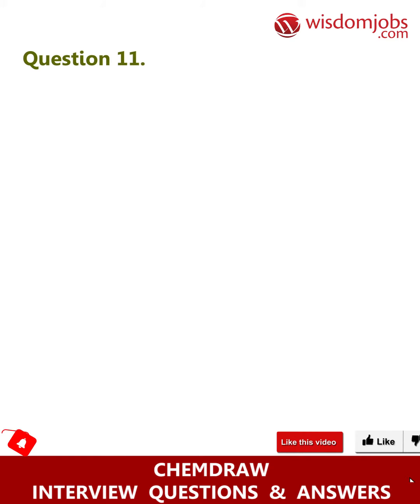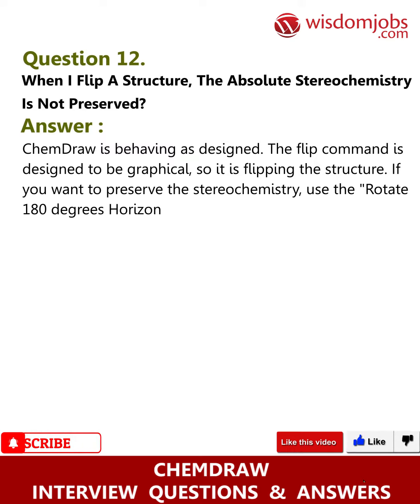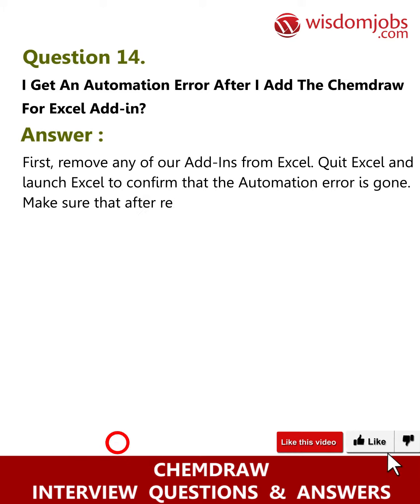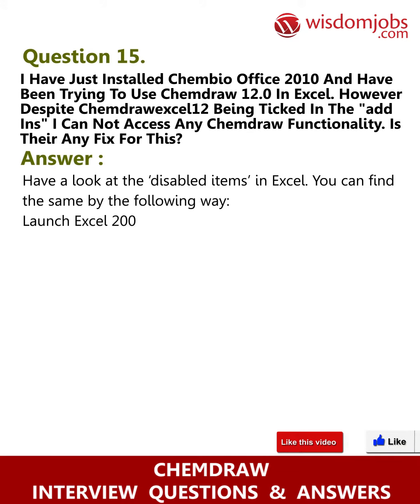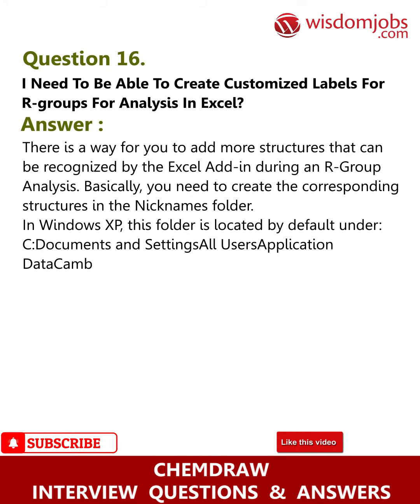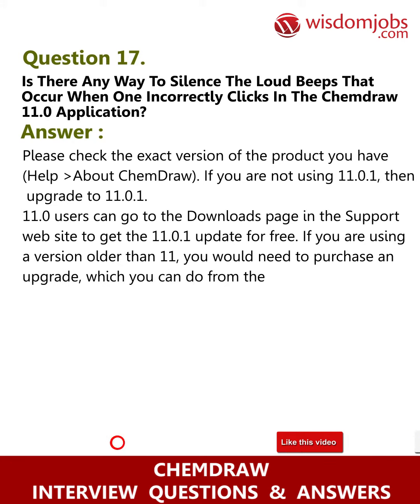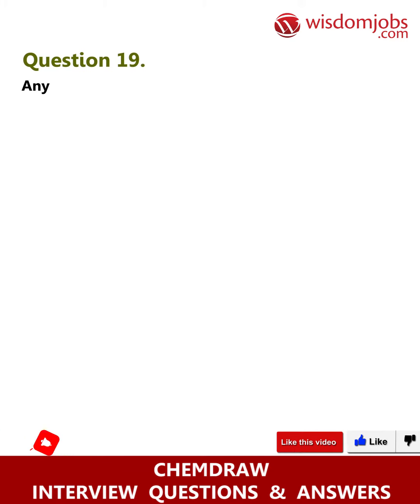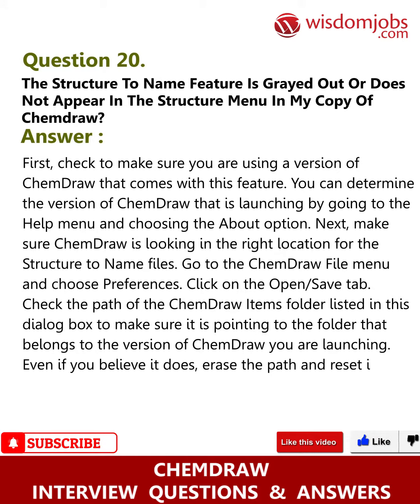ChemDraw Interview Questions and Answers 2019 Part-2 | Wisdom Jobs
FAQ's For ChemDraw Interview Questions and Answers 2019 Part-2 | ChemDraw | Wisdom Jobs

Chemdraw Interview Questions and Answers, Question1: I purchased a chemistry book that came with your software, but I lost the installation codes? Question2: What is Activation and why do I need to do it? Question3: How do I activate my software? Question4: During the installation, I get an error that the serial number or registration code is invalid? Question5: I installed ChemDraw Ultra 6.0, but when I launch, ChemDraw, Chem3D and ChemFinder, it asks me for the codes. The codes only work with ChemDraw and not with Chem3D and ChemFinder?

Are you a biotech expert? Need to renew your biotech knowledge or need to prepare for a job interview? ChemDraw professional should have good Knowledge of organic chemistry, Knowledge of paralegal activities along with Good command of English language should able to read, write and speak and Good Interpersonal relationship. ChemDraw jobs are listed for several positions like Research Associate, Research Chemist, Process Executive, Training Officer, Graphic Designer, Research Fellow, R&D Chemist, Pharmacist etc. in reputed organizations. Before you apply for a ChemDraw job and set off for your interview, take some time to go through our ChemDraw Job interview questions and answers page designed by wisdomjobs experts for some of the typical questions that you expect to be asked in your job interview.

Join the LIVE session on ChemDraw Interview Questions and Answers in your Technical round of Job Interviews.